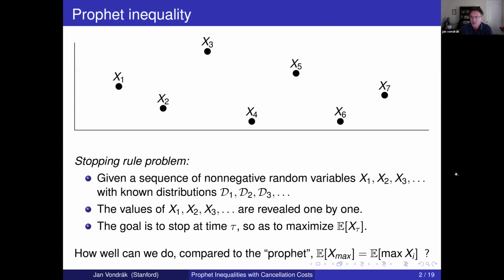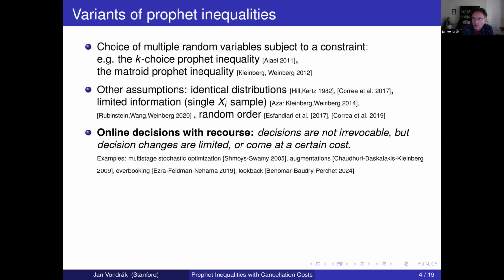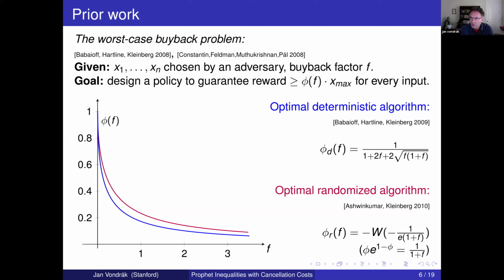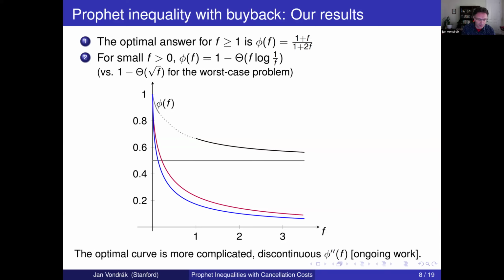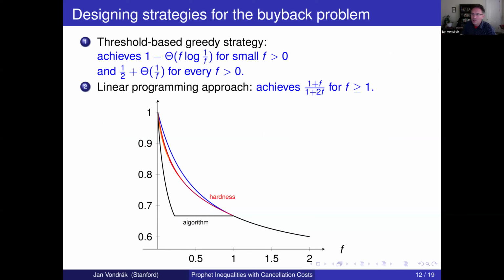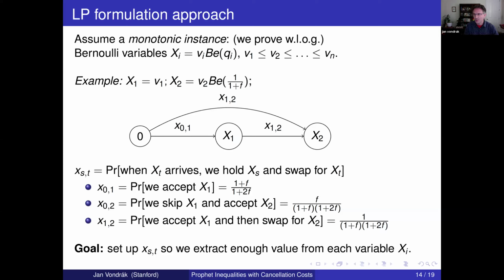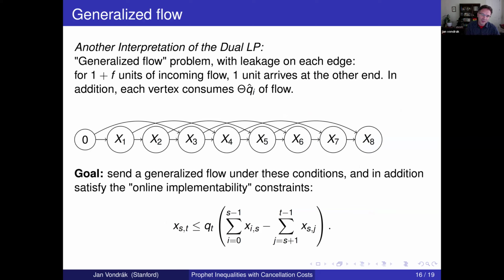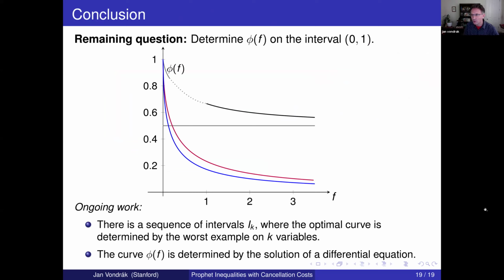STOC24 7 B 5 Prophet Inequalities with Recourse